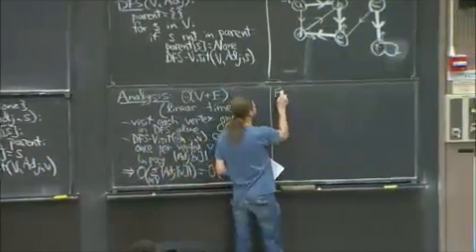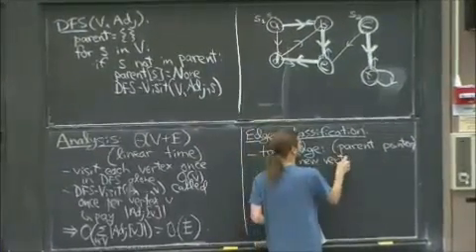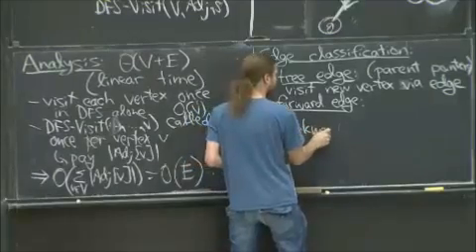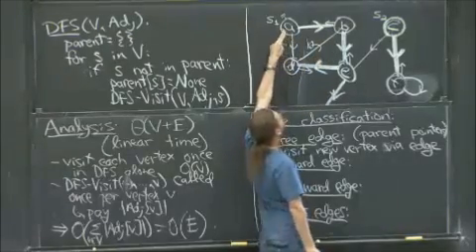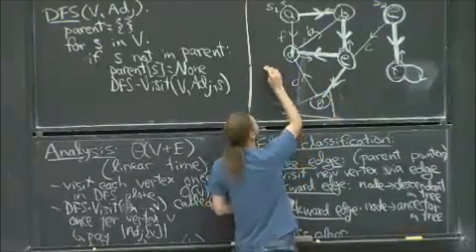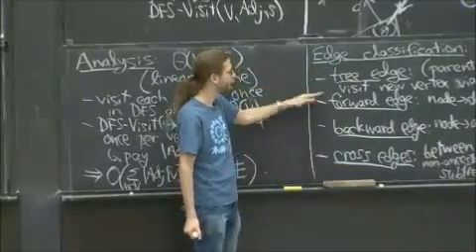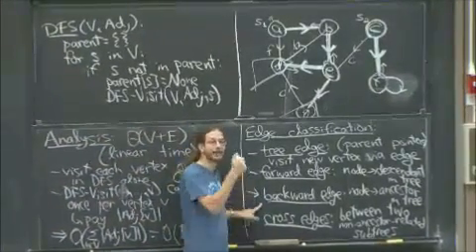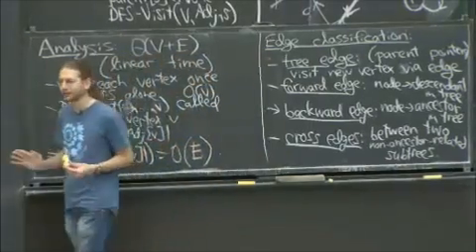Edge Classification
This material was created or adapted from material created by MIT faculty member Erik Demaine, Professor. Copyright C 2005 Erik Demaine.